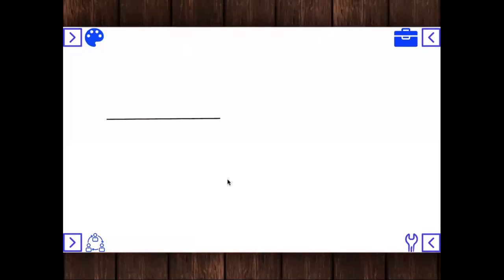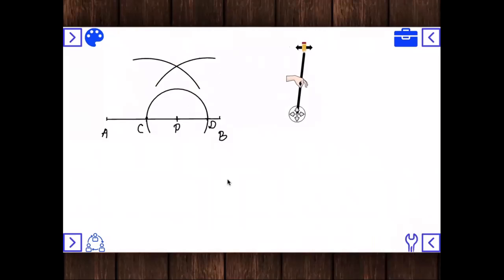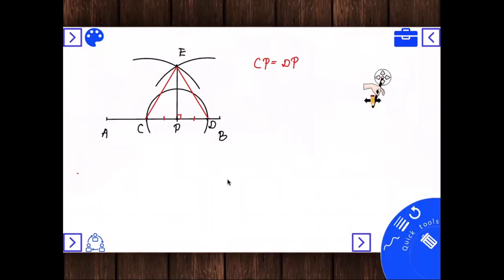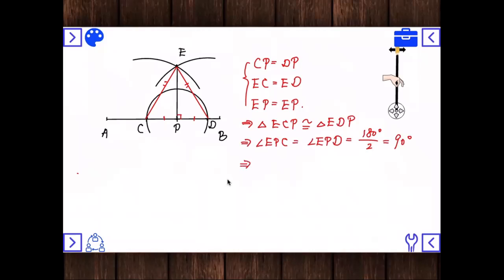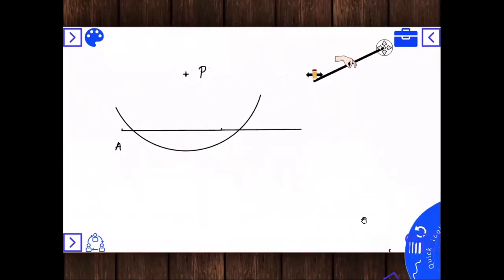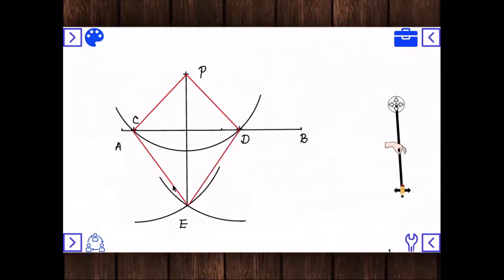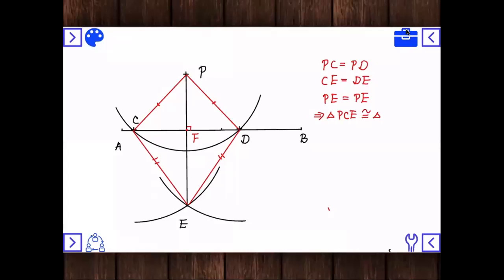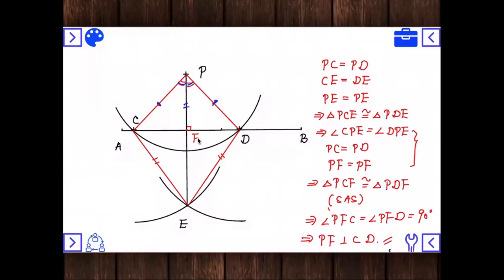Construction of perpendicular line segments